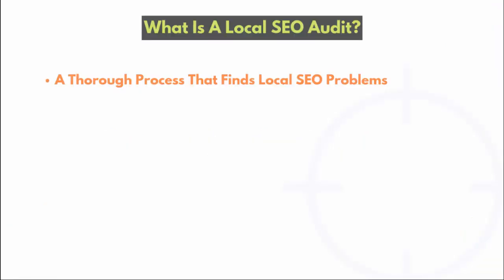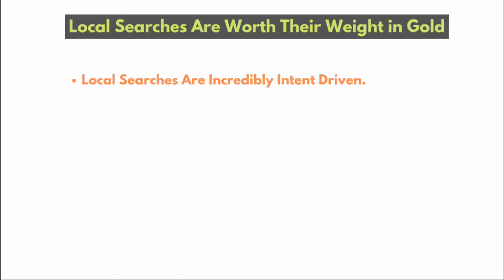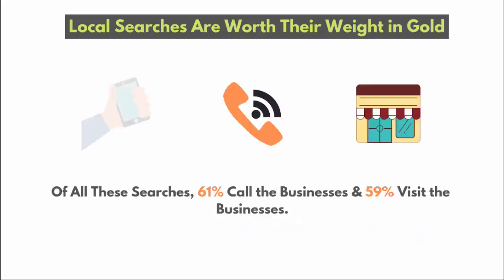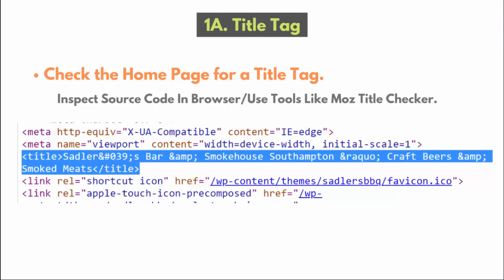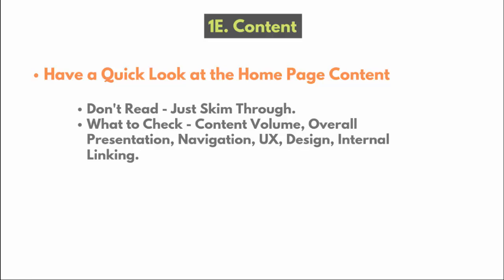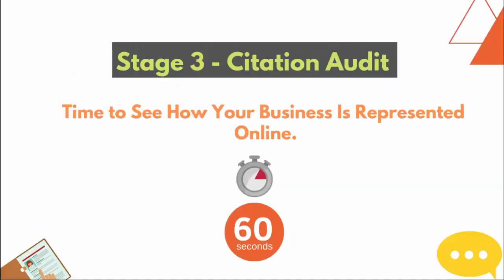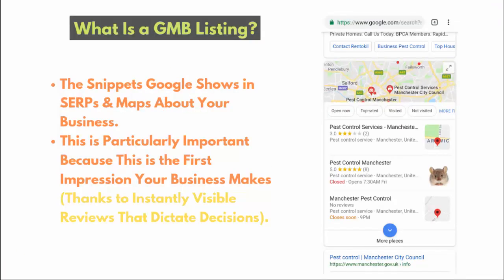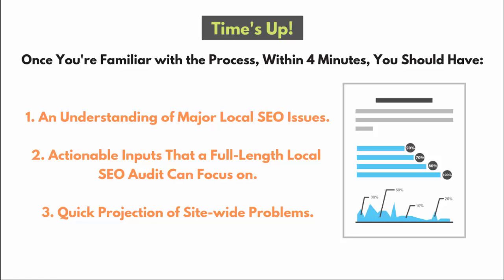How To Perform A Mini Local SEO Audit In 4 Minutes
An easy and quick way to build out a local SEO audit in 4 minutes flat.

We strive to help businesses of all sizes grow using our powerful link building, SEO and content marketing services. We tailor our strategies to each client to ensure we can provide the best full marketing solution, generating a 10X ROI for businesses worldwide. Our solutions include technical SEO, consultancy, link building, content writing and Amazon SEO services to help products in any niche rank on Amazon. Be sure to check out our services below to examine our full process on how to rank products on Google and Amazon, boosting organic traffic, engagement and ultimately sales/ leads.